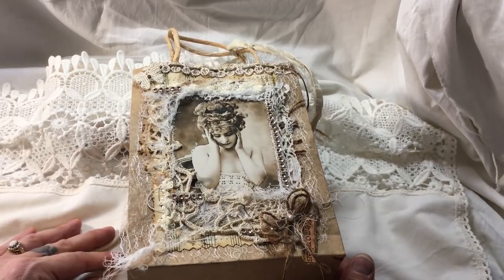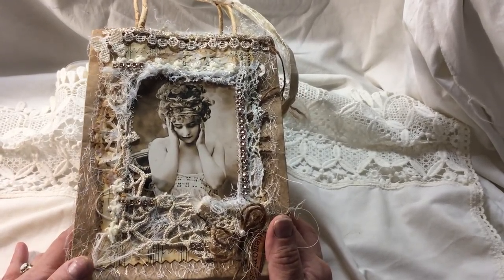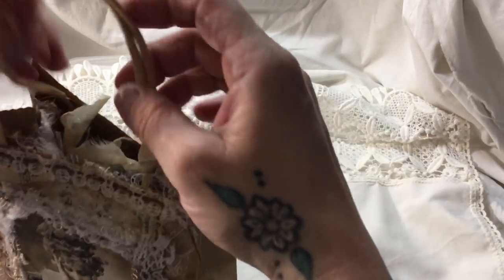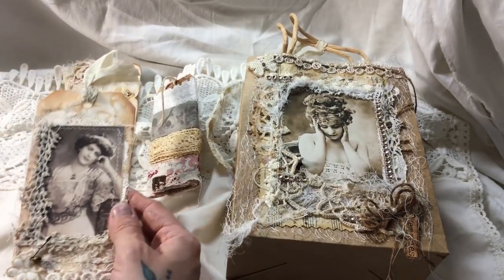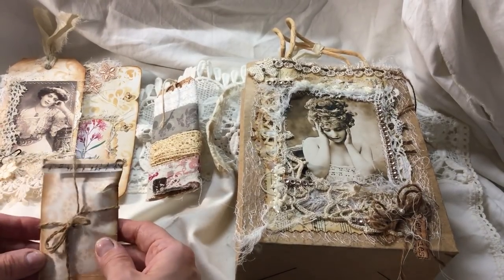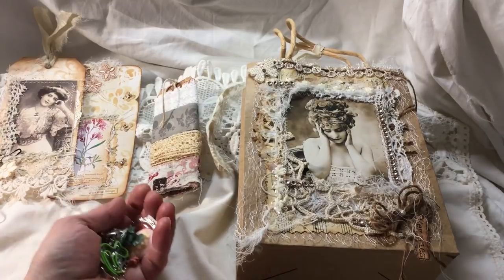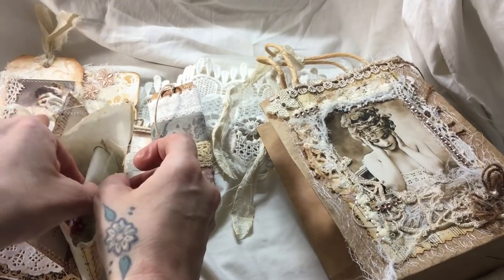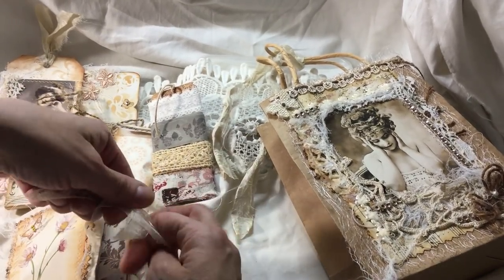100 subscribers GIVE AWAY!!!!!!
Please see the links above for Arty maze Victorian beauties and female beauties.
Give away is open until Monday 26 th March. Open internationally.
GOOD LUCK 😊❤️